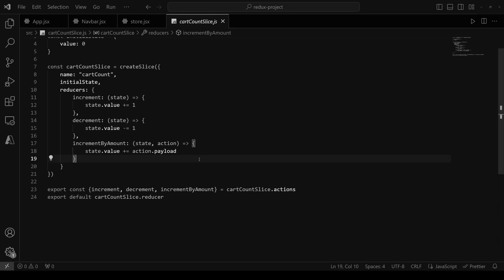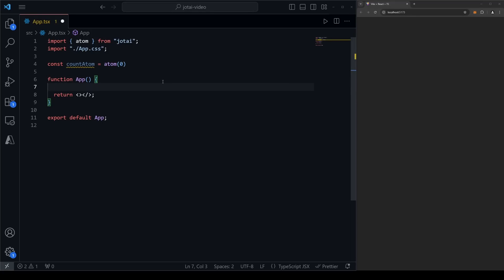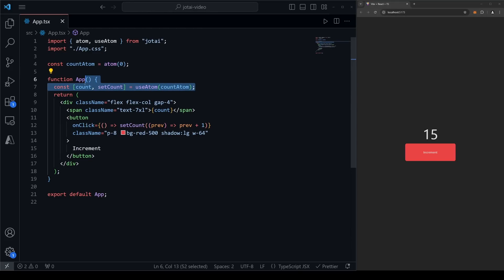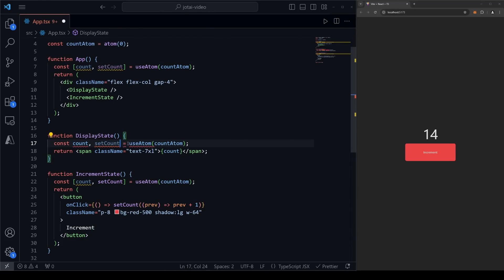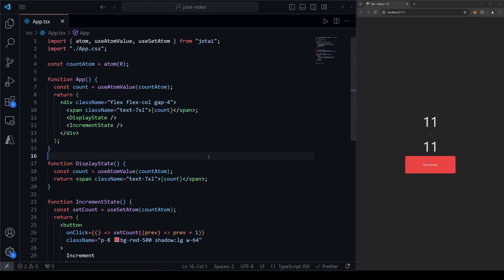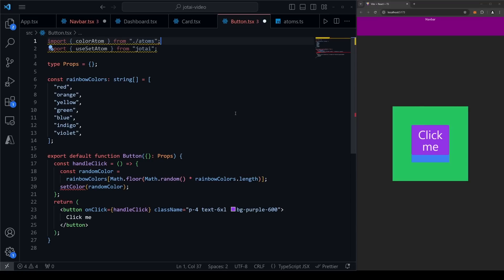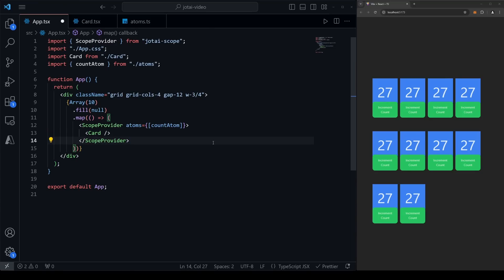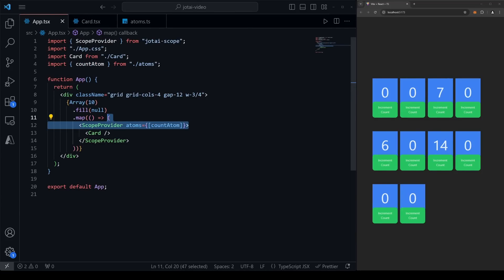State Management in React Will Never Be the Same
Looking for a better way to manage global state in your React apps? In this video, we explore an innovative React state management library that simplifies your workflow while maximizing efficiency. Discover how atomic state works, why it's a game-changer for developers, and how you can implement it in your projects with ease. Whether you're building small-scale apps or large enterprise apps, this tool will revolutionize the way you handle state.

The tool/library in question is Jotai. In this video, you'll learn what Jotai & atomic state is, how to get it into your app, how to create and access atoms, and how to scope atoms to create instances that are non-global.

Timestamps:
0:00 - Intro
1:05 - Creating an atom
2:29 - Atom example
4:00 - useAtomValue & useSetAtom
5:36 - Global  example
7:09 - Global example 2 (navbar)
10:18 - Atom Scoping (Non global)